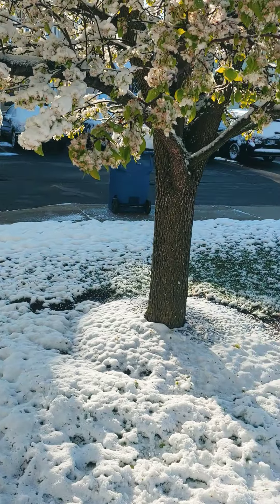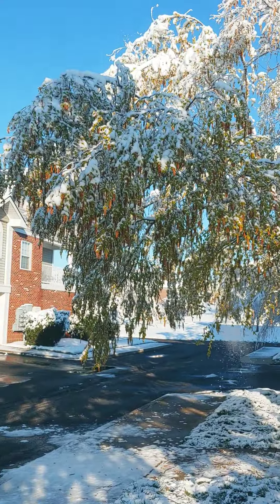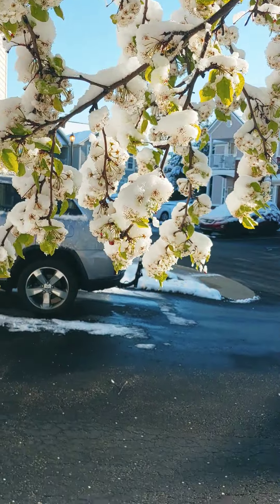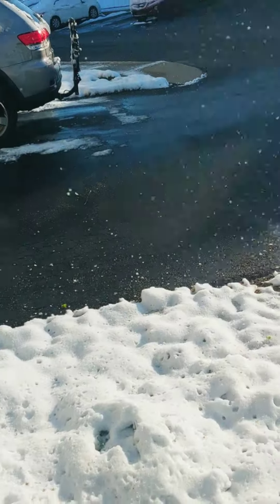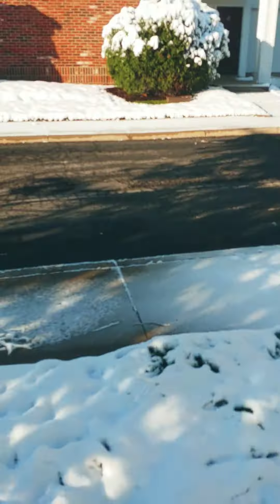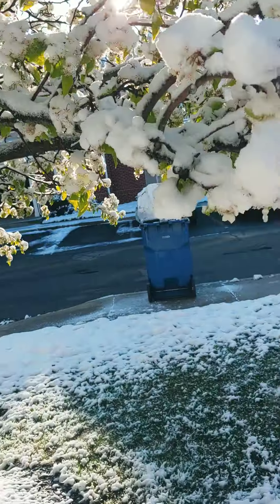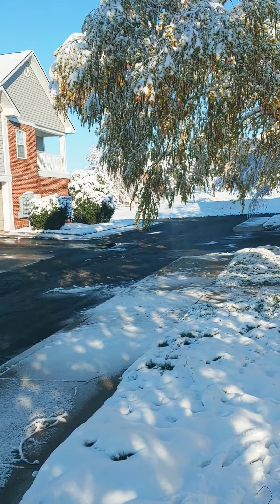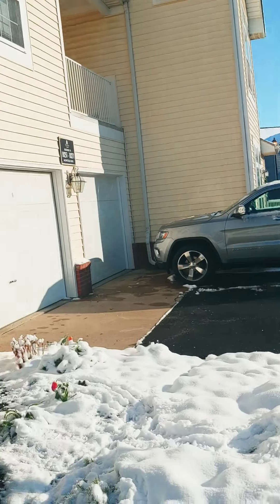got caught in my own blizzard lol